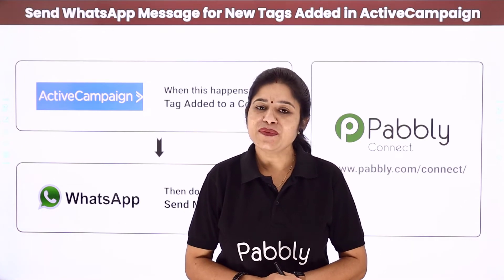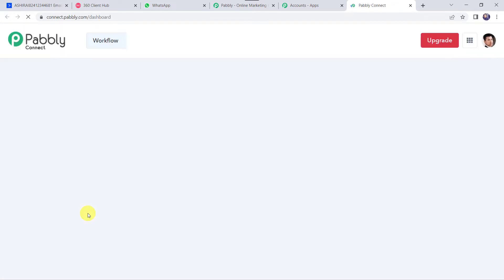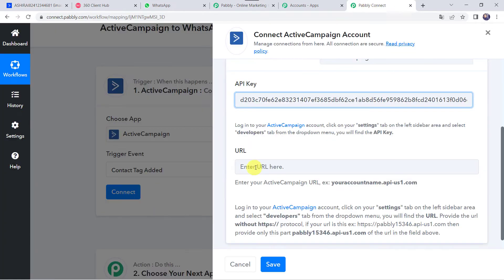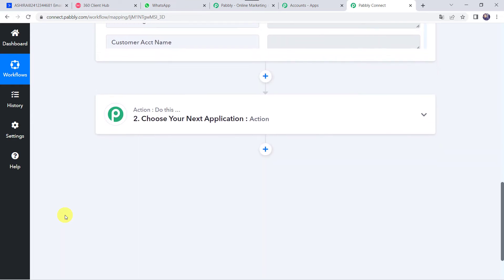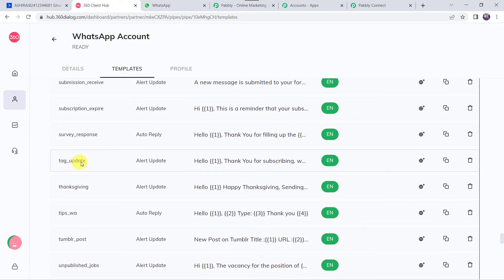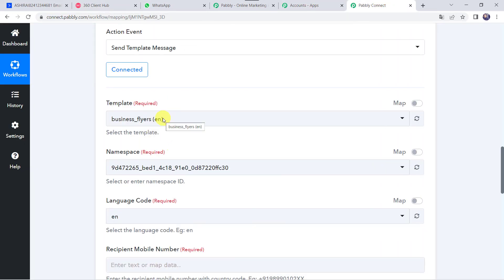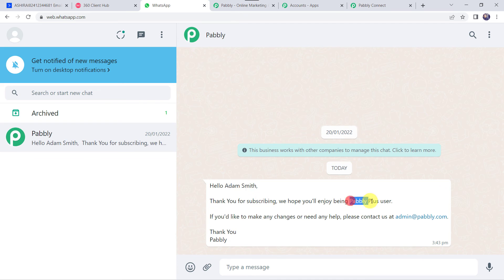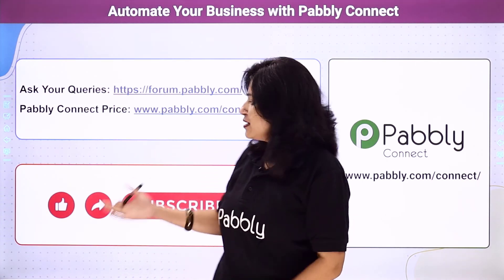Send WhatsApp Messages for New Tags in ActiveCampaign using 360 Dialog - ActiveCampaign WhatsApp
In this video you will learn ActiveCampaign WhatsApp automation, where you can send whatsapp messages for new tags in activecampaign using 360 dialog by integrating activecampaign whatsapp using pabbly connect.